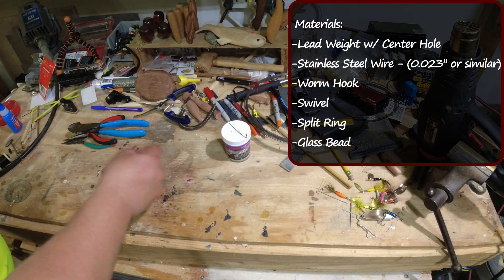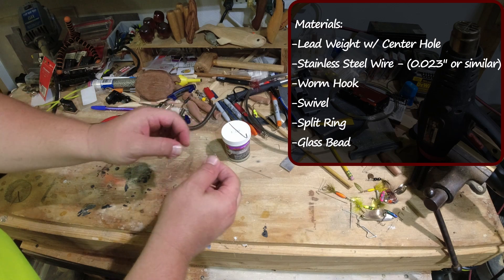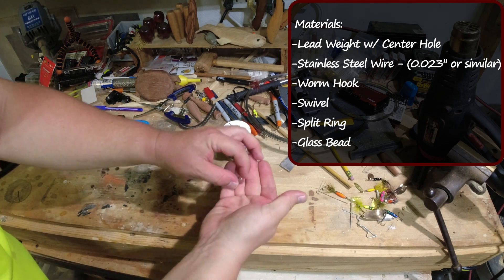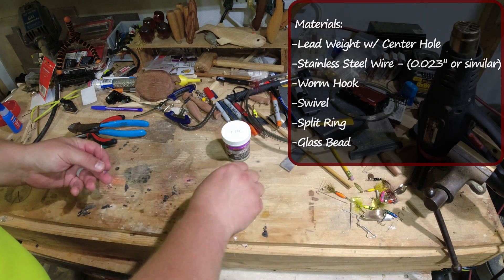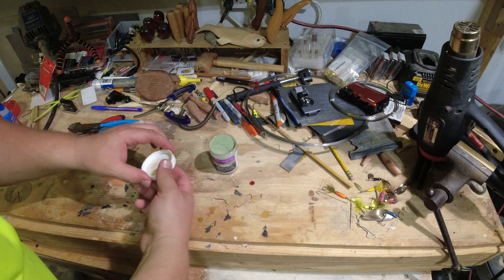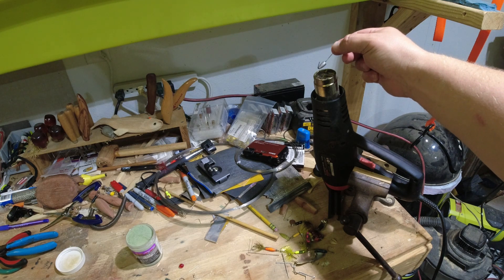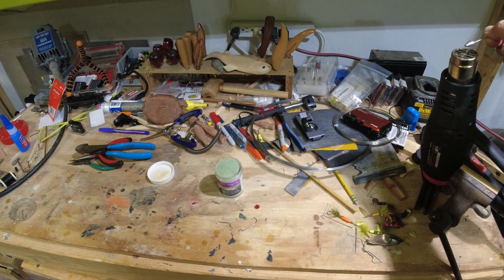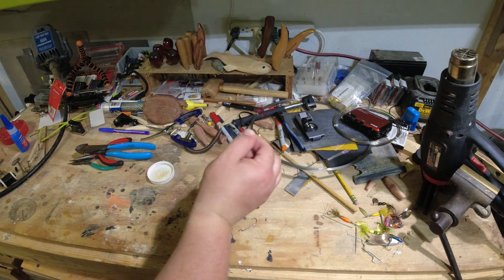Tokyo Rig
Quick how to video on making a Tokyo Rig.

Materials:
- Stainless Steel Wire
- Weight
- swivel
-split ring
- glass bead
- worm hook